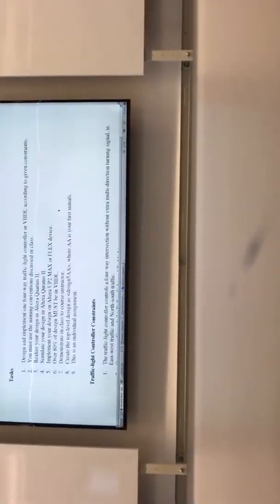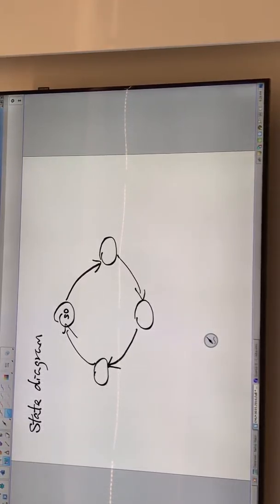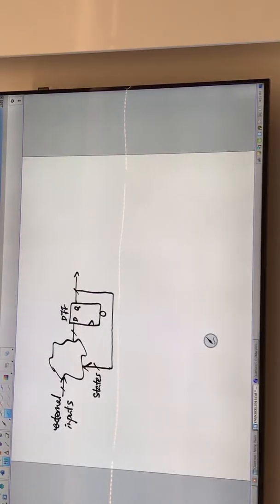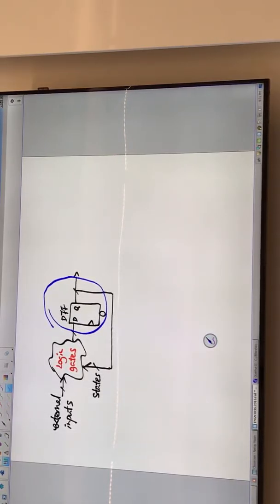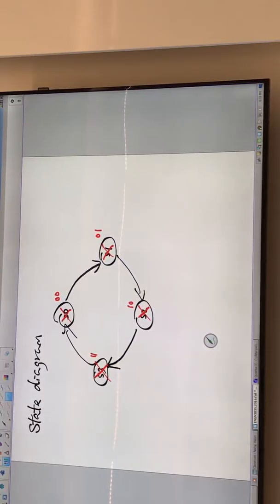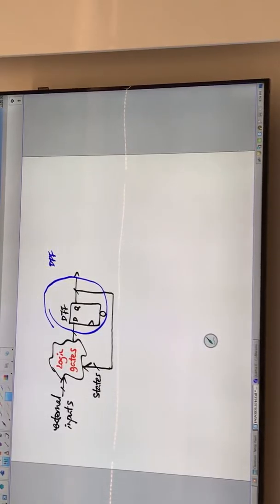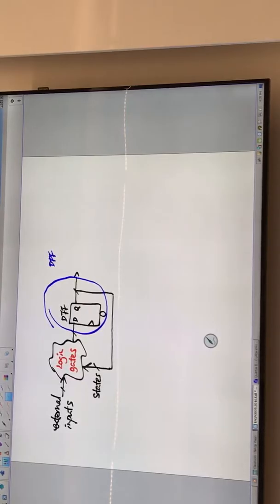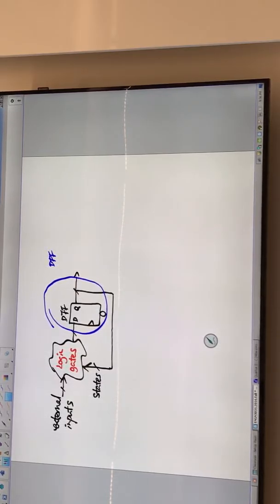Engn 3035 last class part one